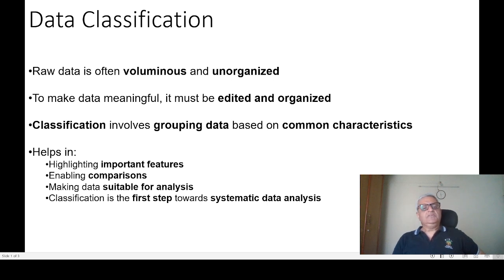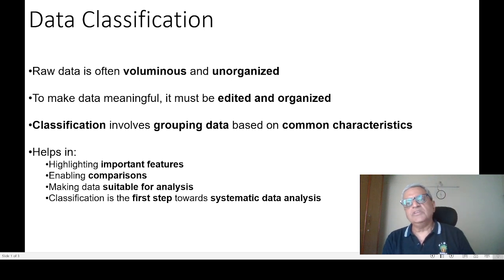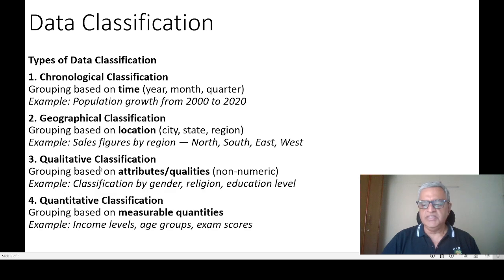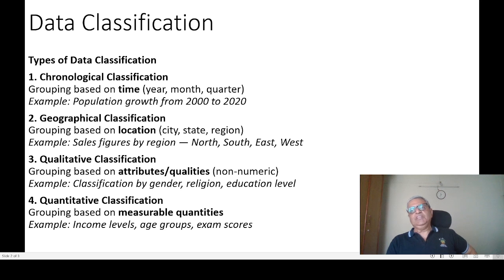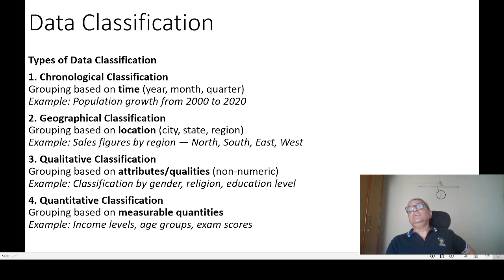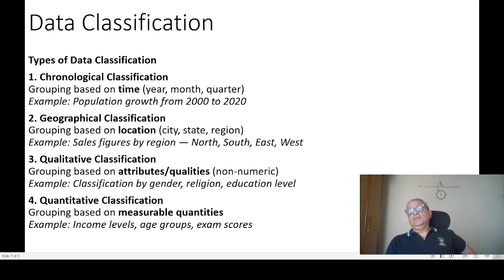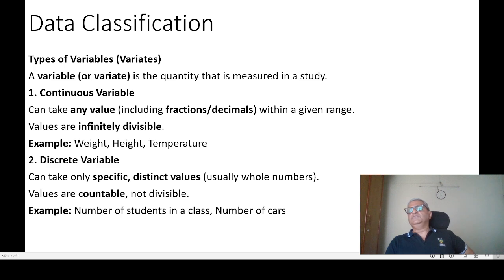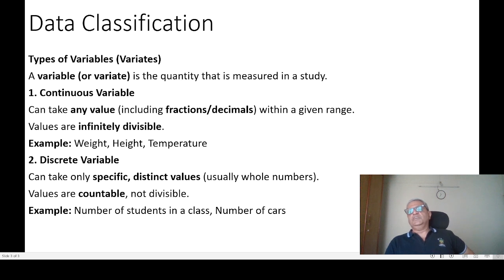01A Data Classification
Welcome to the first video of our Business Statistics Foundation Course, where we dive into the essential concept of Data Classification. Whether you're a beginner in statistics or preparing for an MBA/MCA program, this video lays the groundwork for understanding how data is organized and categorized for statistical analysis.

🔍 In this video, you will learn:
✔️ The Need for Data Classification
✔️ Different Types of Classification – Geographical, Chronological, Qualitative & Quantitative
✔️ Types of Variables – Discrete and Continuous Variables
✔️ Real-life examples to help you understand statistical data types